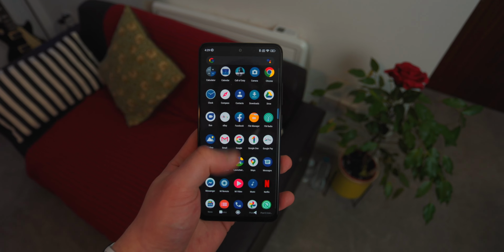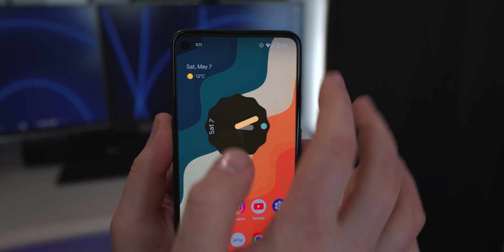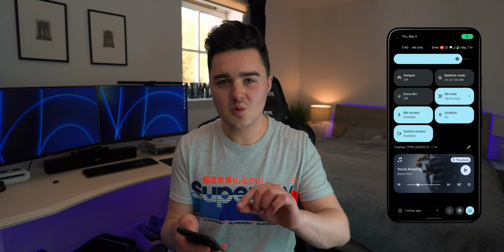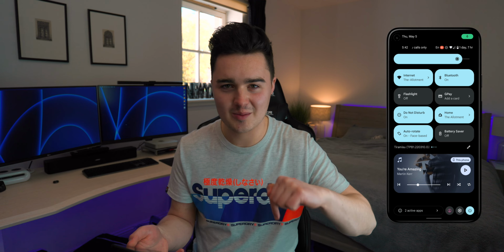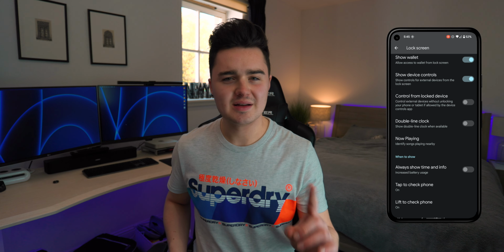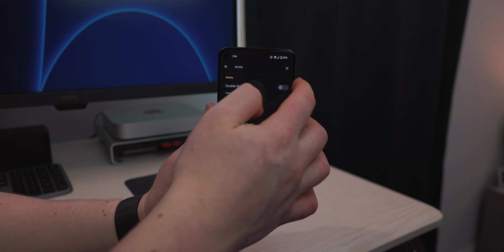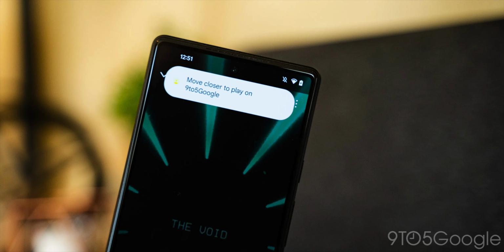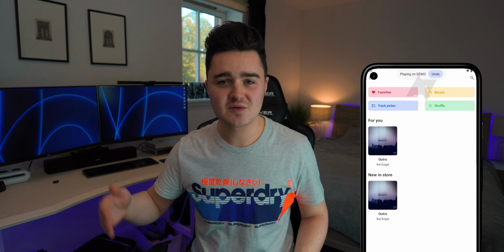Android 13 Public Beta 1: Top New Features!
Here are some awesome new features which are in the latest version of android (Android 13 Public Beta 1). The device Im using is the pixel 4a 5G.

⚡ MY GEAR
Main Camera (Amazon)
Nifty Fifty Lens (Amazon)
Vlog Lens (Amazon)
Tripod (Amazon)
Rode VideoMic Go 2 (Amazon)
MY Drone (Amazon)